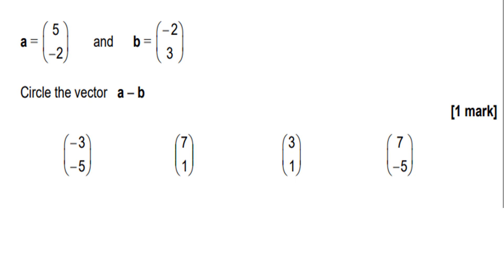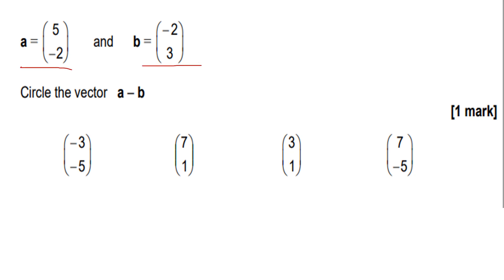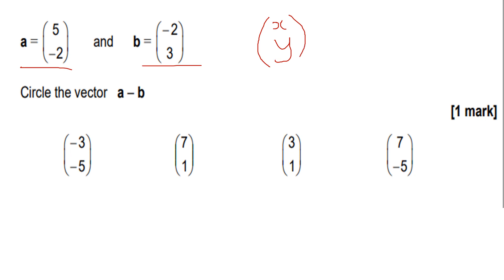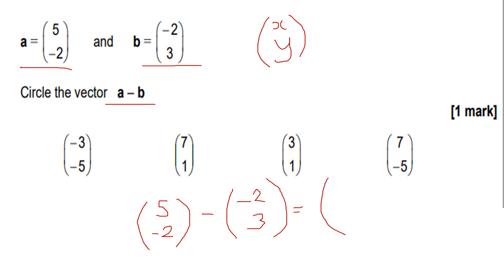Column Vectors AQA GCSE 9-1 Mathematics